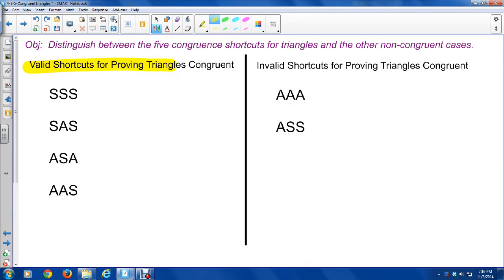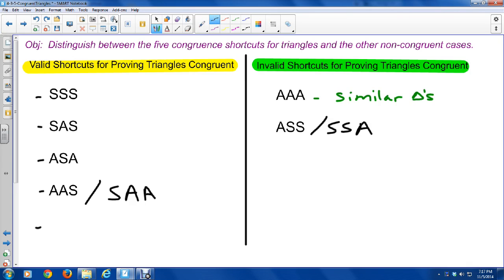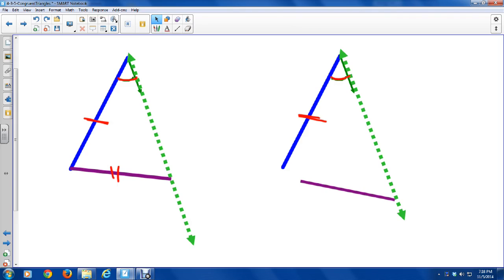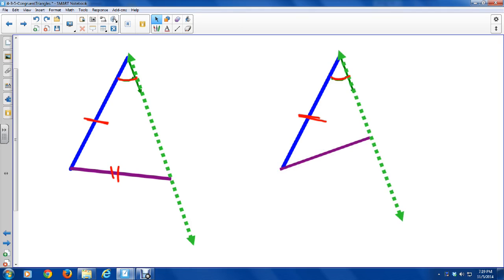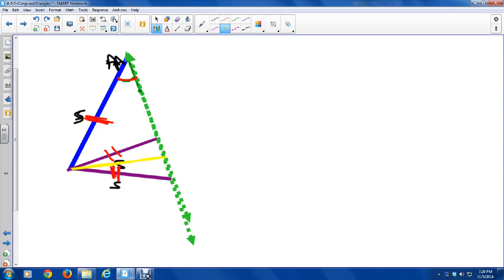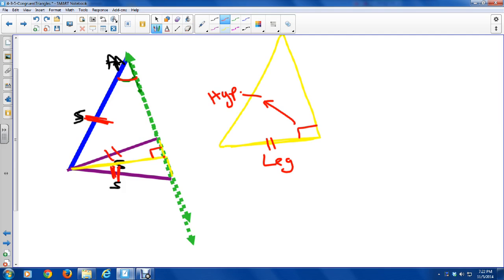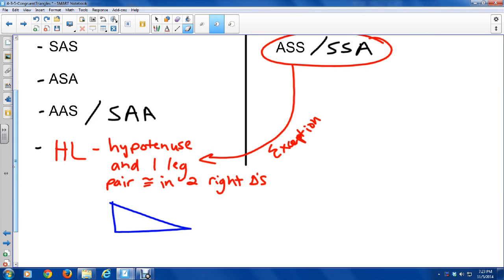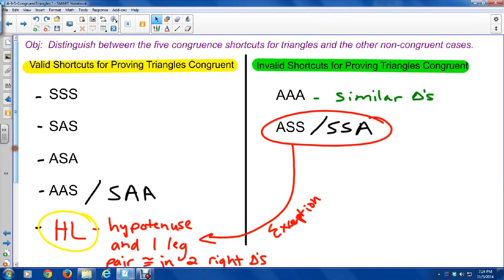Congruent Triangle Shortcuts - Summary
This is a summary of the shortcuts for proving triangles congruent with special emphasis on the HL shortcut and how it is a special case of the ASS noncongruence shortcut.